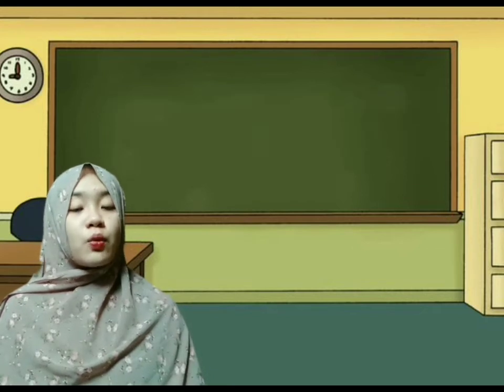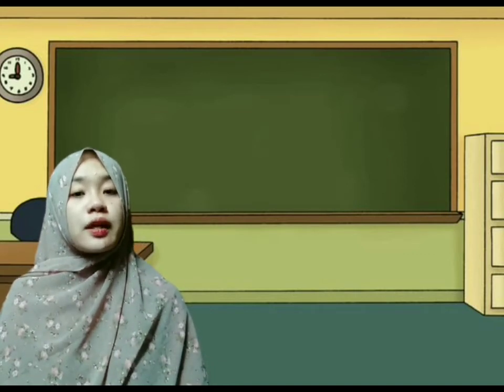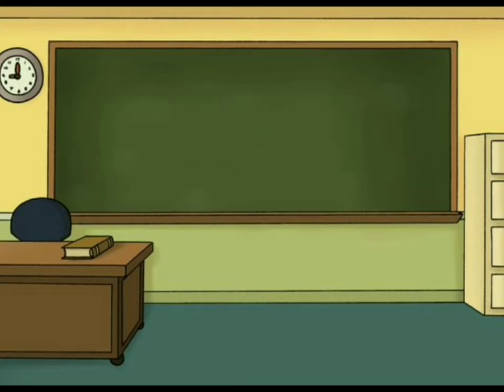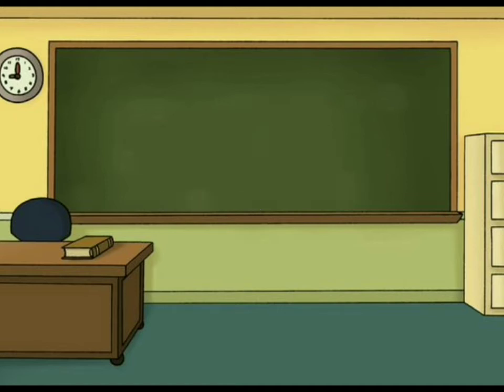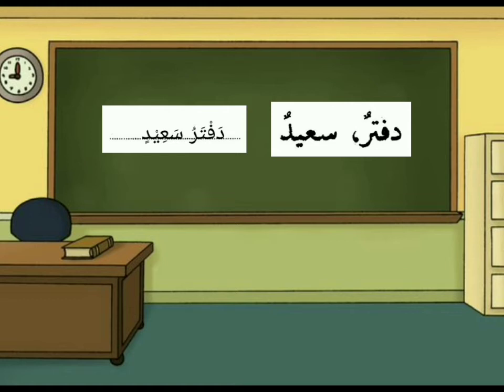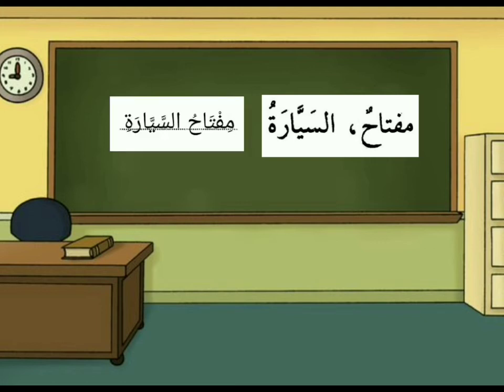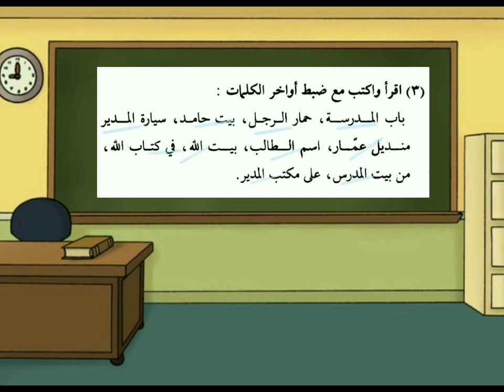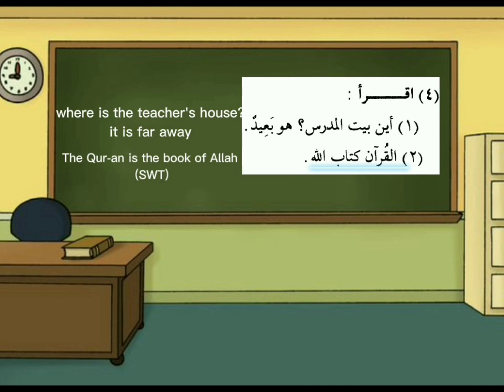Madinah Arabic Course | Book 1 / Lesson 5 ( Group 5 )